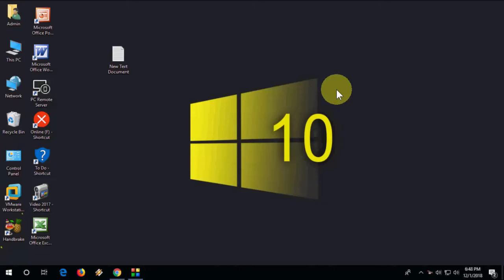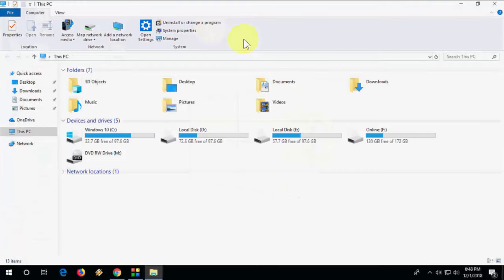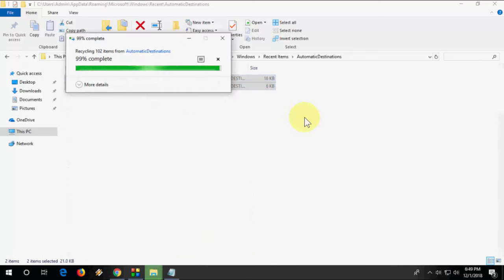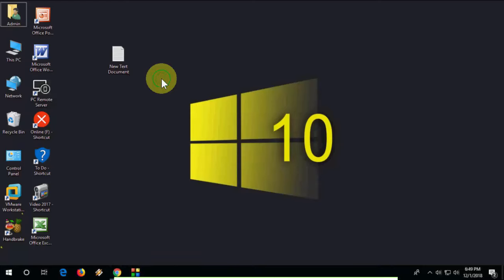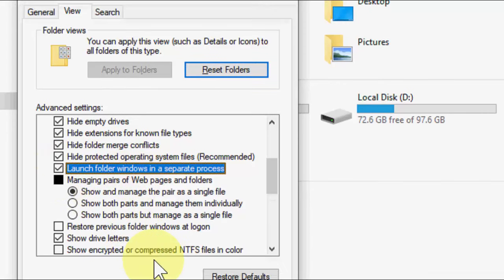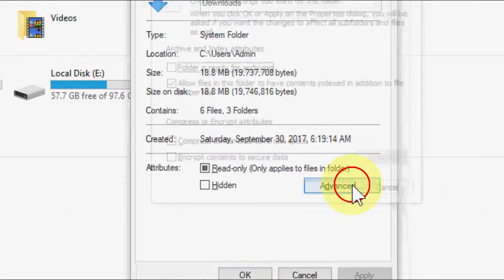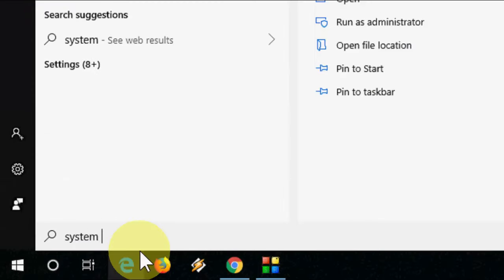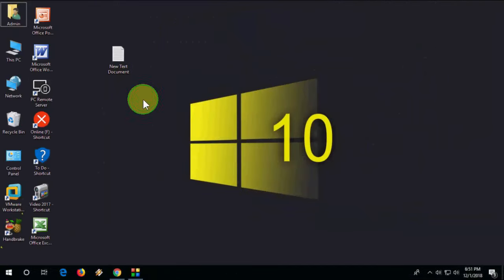How to Fix File Explorer Open Very Slow or Stuck in Windows 10 (100% Works)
Fix Windows 10 File Explorer Opening Very Slow, Crashing, Stuck & Not Responding Issues
Code: %AppData%\Microsoft\Windows\Recent\AutomaticDestinations